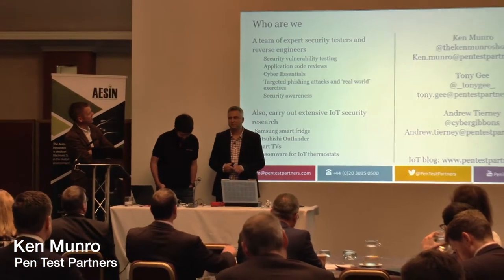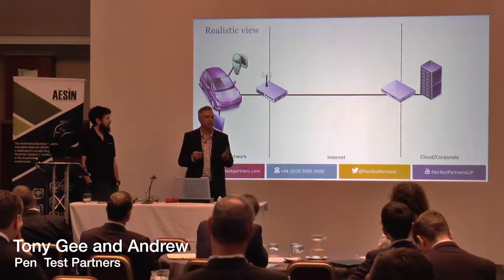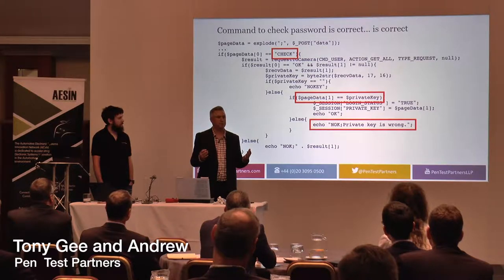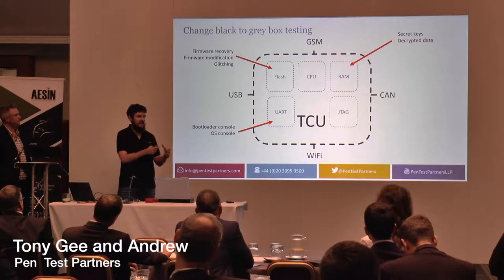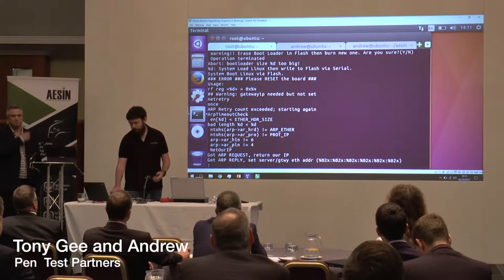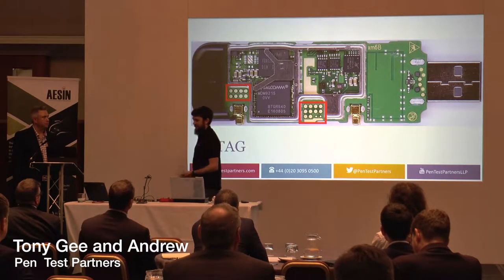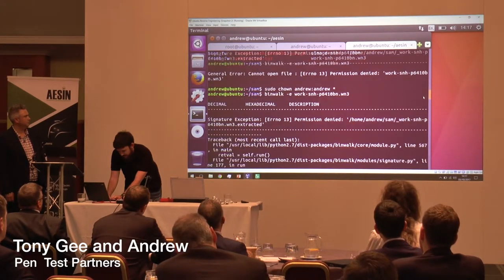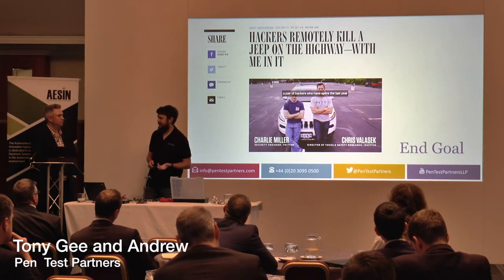AESIN17 T2AS 01 Pen Test